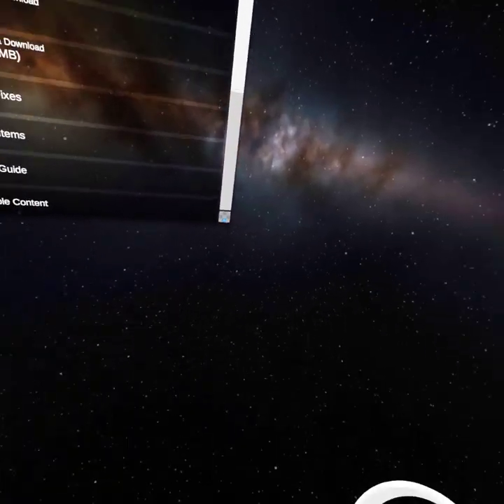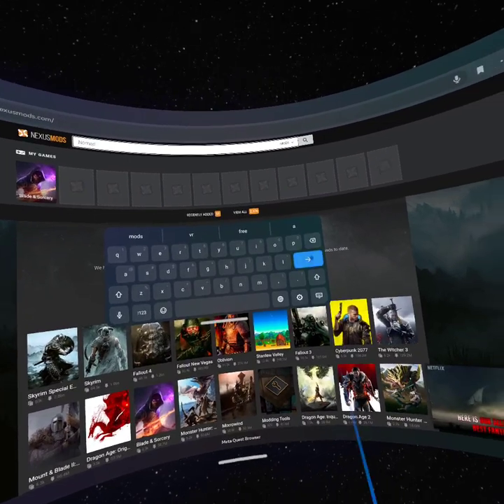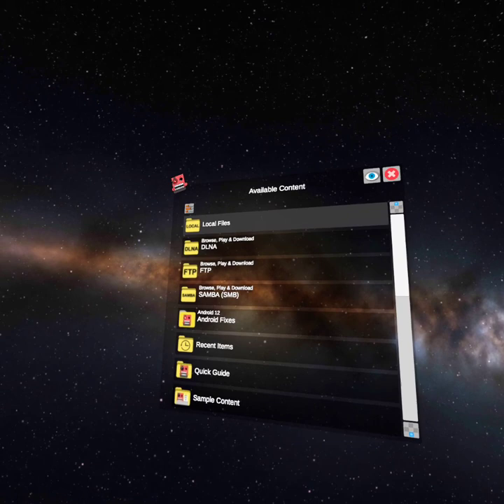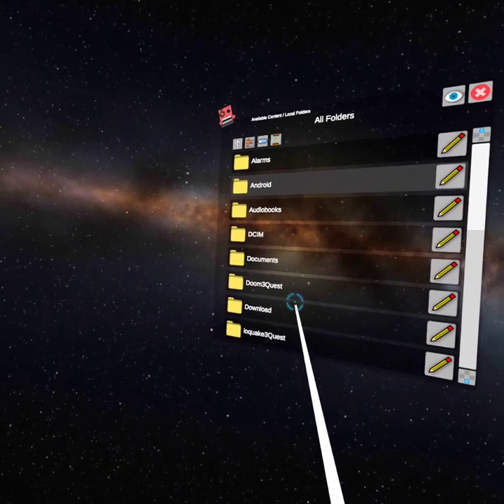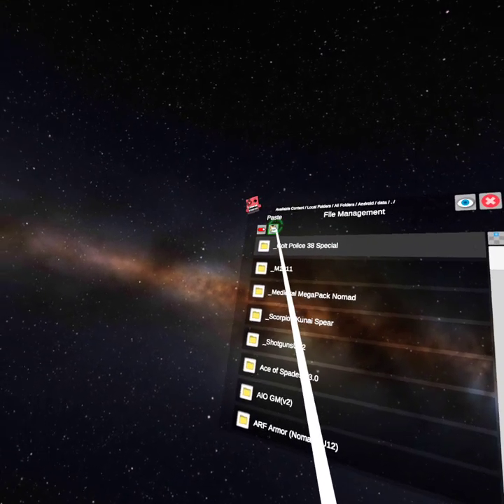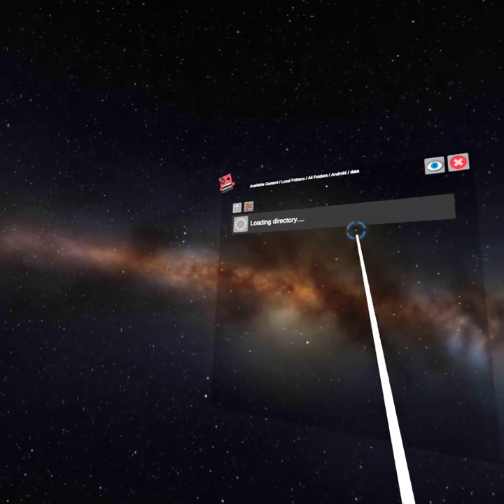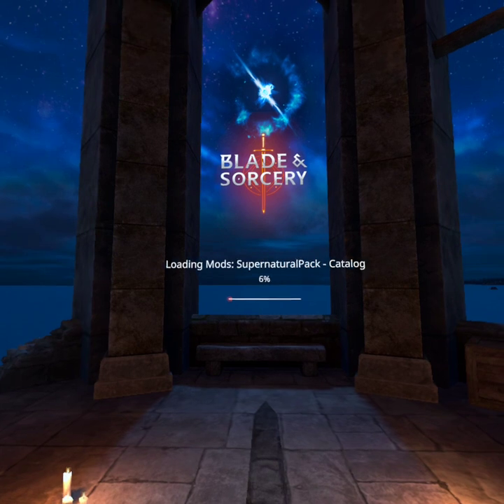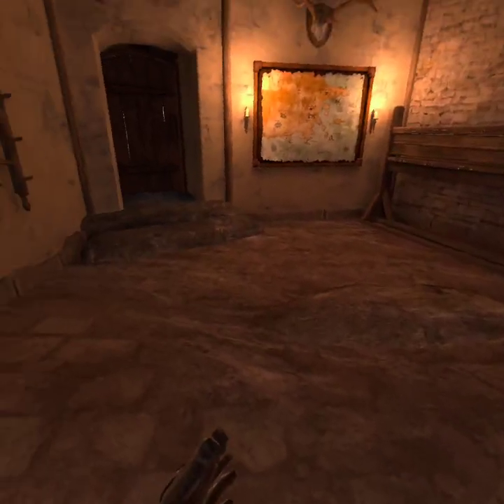how to download mods on to blade and sorcery nomad with nexus mods 2023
Today I will be showing you how to download mods onto blade and sorcery. Nomad Completely on the Oculus quest PC No phone required with mobile vr station